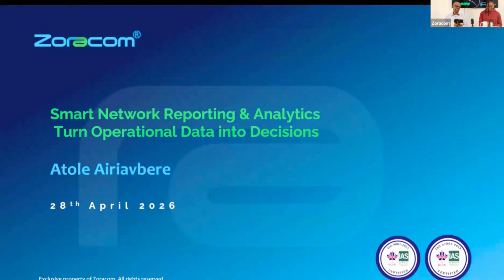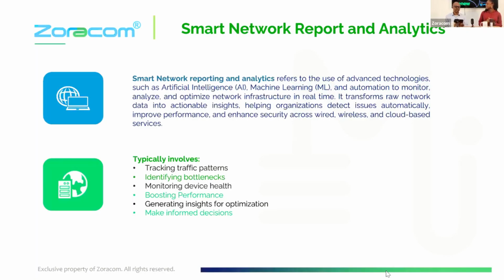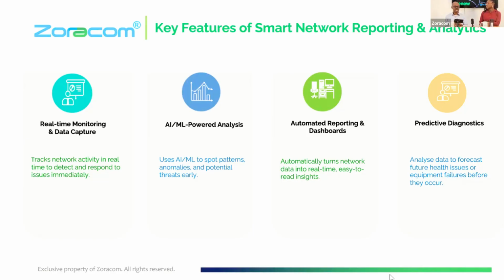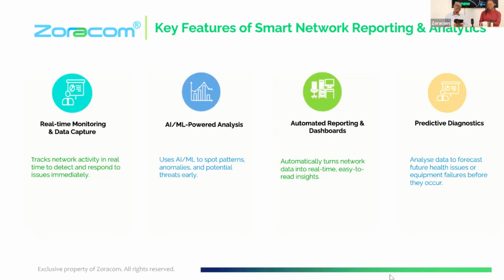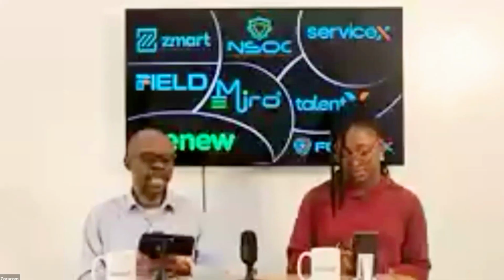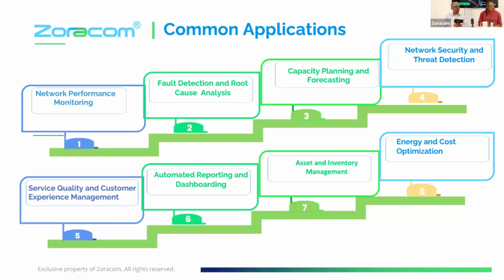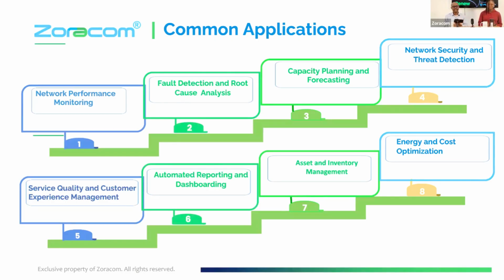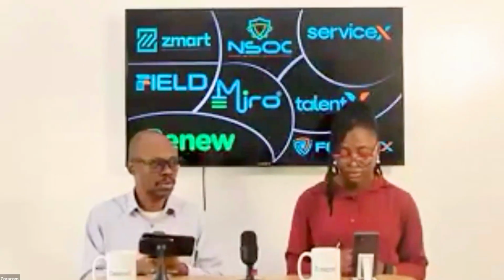APRIL 2026 WEBINAR (SMART NETWORK REPORTING & ANALYTICS)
Zoracom is a cloud, network & services management company, offering Miro, Zmart & Fortrex

Miro is a unified network & services management solution for Telco, MSP, DC, SaaS, Cloud & IoT offering real-time visibility & insight for performance, fault, change and configuration management with automated root-cause analysis to identify network and services issues and fix them before it impact operations.

SMART, SIMPLE. SECURE, INNOVATIVE-3SI

ZMART
Provides you with the right technology to empower your business, gain flexibility and agility for connecting, securing, managing, and analyzing data for a seamless, efficient & thriving connected world.

Powering visibility control on business process automation, IoT, industry 4.0, IPTV/Multimedia, and smart city & homes.

FORTREX
A solution to securely monitor critical digital infrastructure for banks, fintech and payment service providers. Offering security operational center as-a-service for operational resilience.

Network components backup, restore and vulnerability management
Monitoring, visualization and performance management
Virtualized system monitoring and alarm management
Facility management (access systems, video cameras, smart facility)
Automation and capacity monitoring
Service and lifecycle management
Inventory management

This Channel was created to give you further insight into how our brilliant solutions work and the immeasurable value it adds to your business and organization.